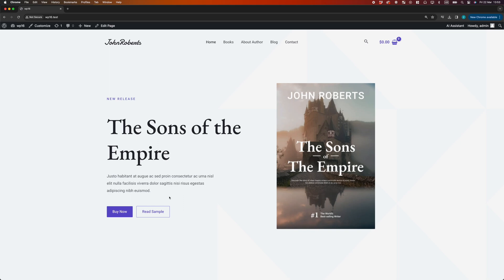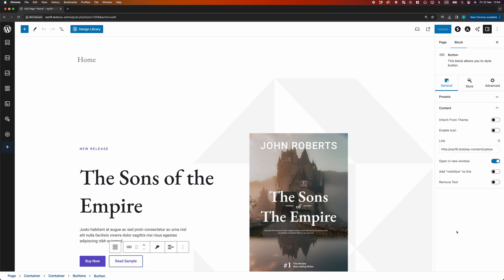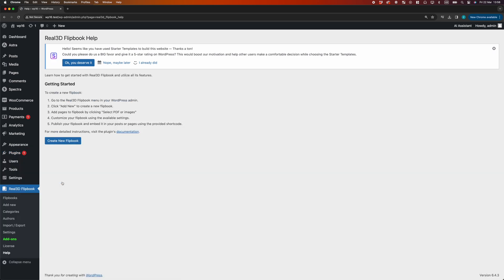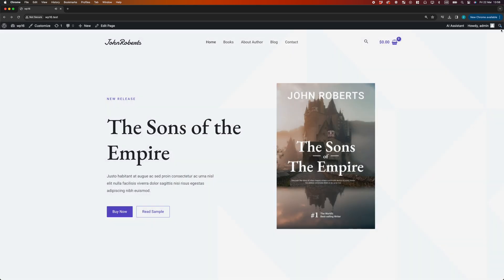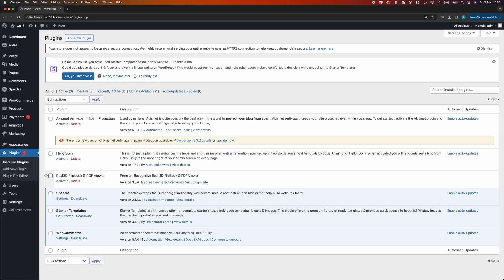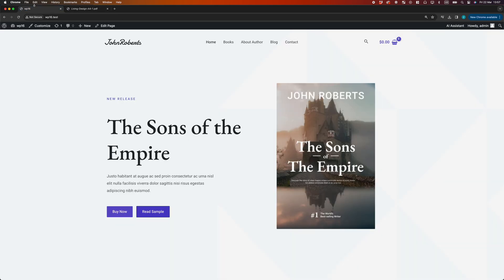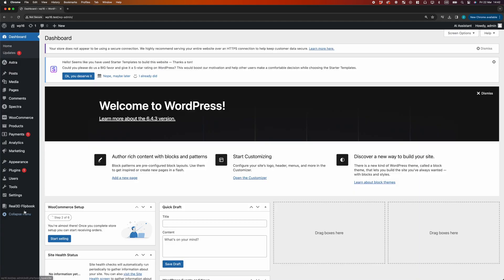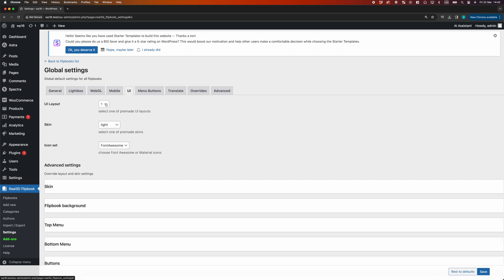Convert PDF Links to Flipbooks Instantly With Real3D Flipbook WordPress Plugin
Real3D Flipbook for WordPress & HTML

Create ultra realistic 3D flipbooks with page bending, shiny pages, lights and shadows. Outrival your competition with stunning online flipbooks. No matter what content you create with Real3D Flipbook, your clients and leads will love it.